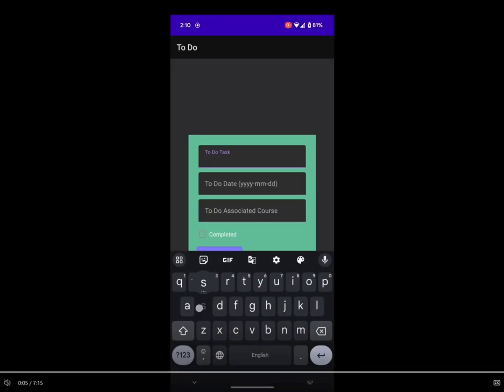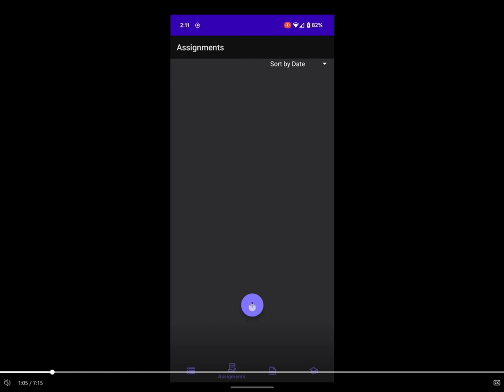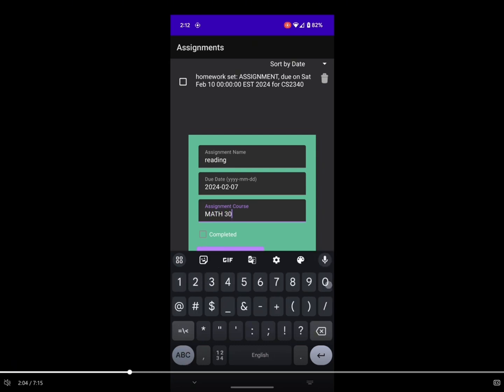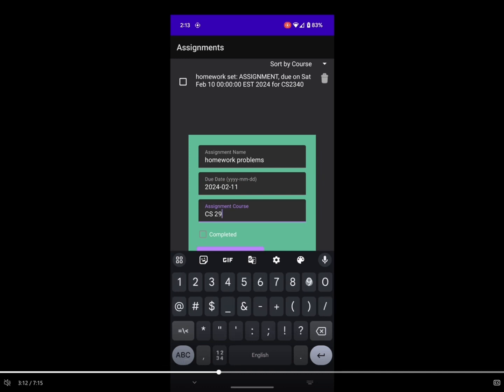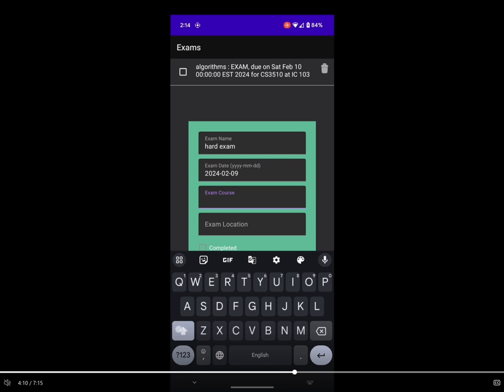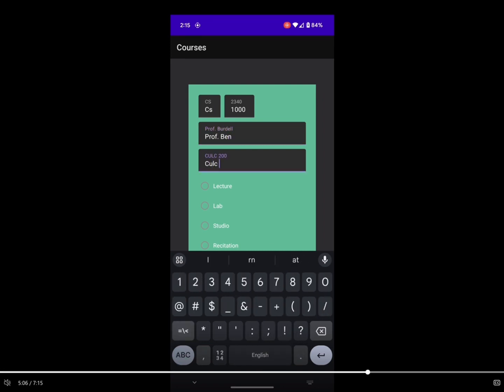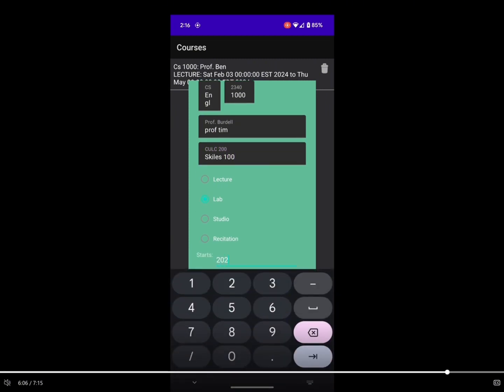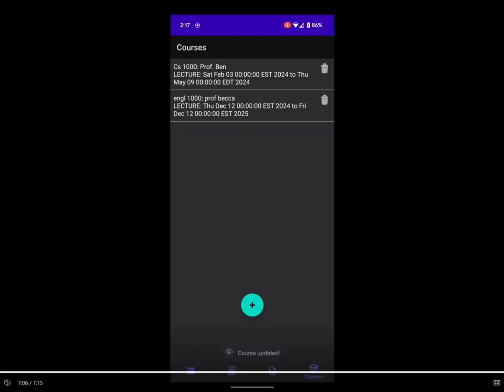Video Demo 2340